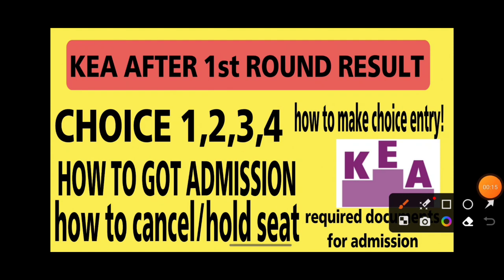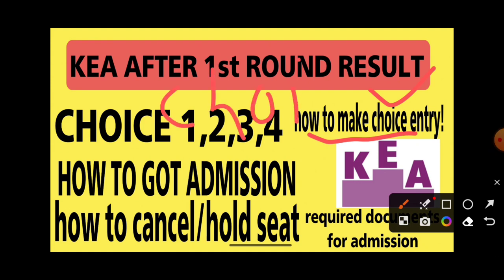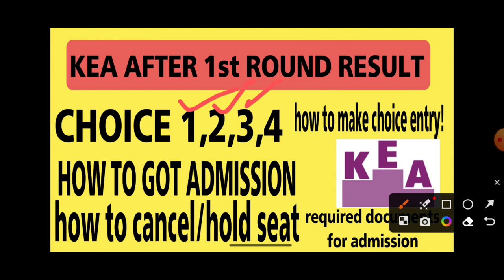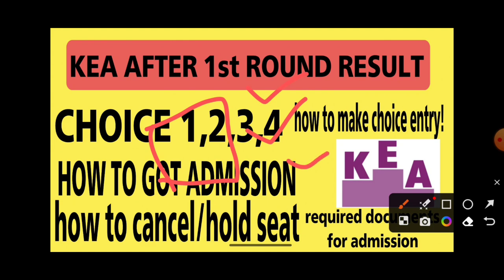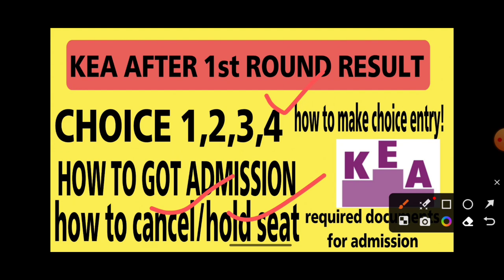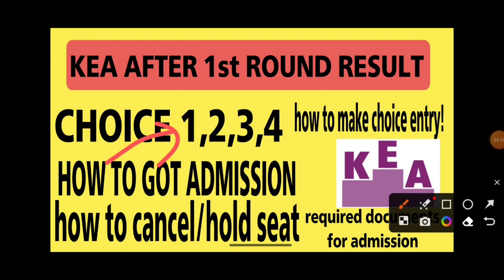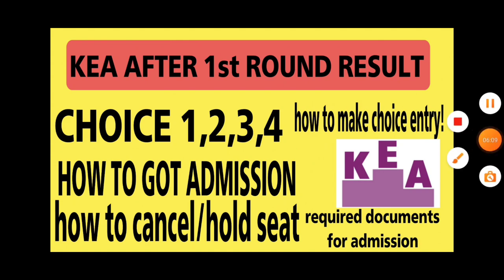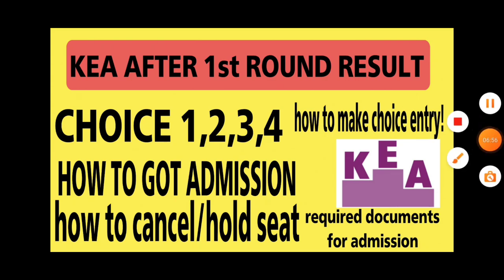KEA|KCET CHOICE ENTRY|ADMISSION|CHALLEN|HOLD AND CANCEL SEAT|HOW TO MAKE CHOICE ENTRY IN DETAILS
Upi id:hatersvtu@ybl